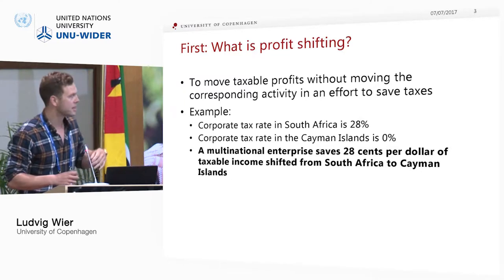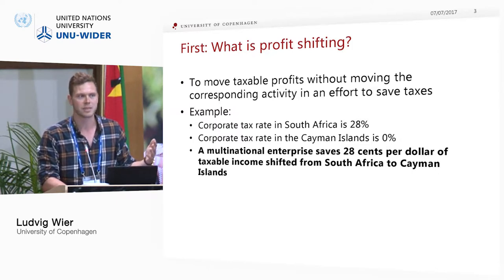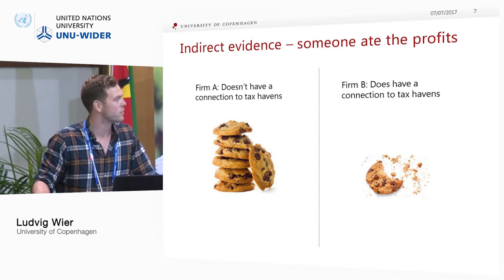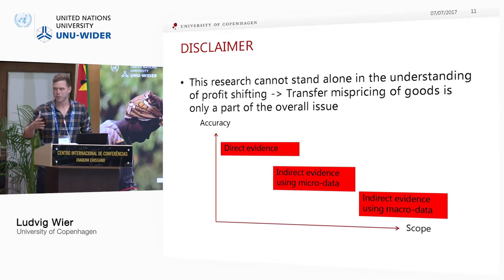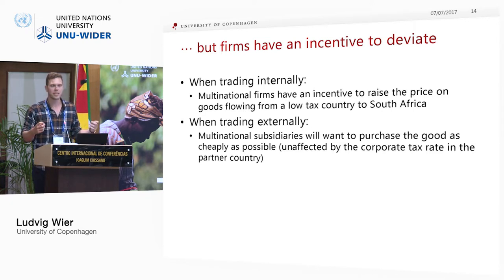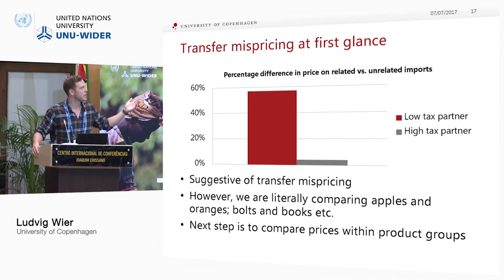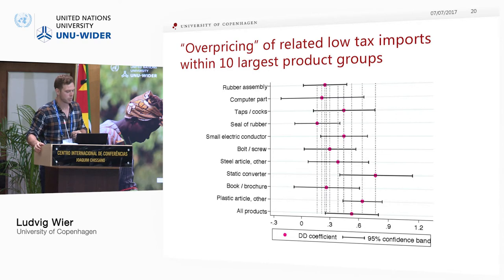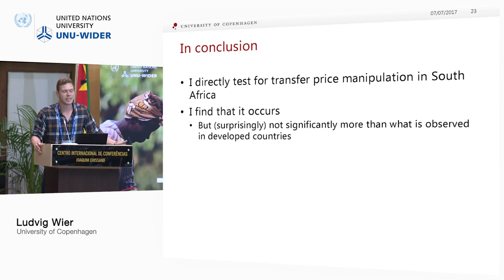Public economics for development conference - Multinationals 3/3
The 'Public economics for development' conference focused on the lessons from modern public and development economics which can guide policy makers to reform tax and public provision systems.

It took stock of current evidence on the impacts of the public sector on the economy and the wellbeing of citizens, and about ways to improve tax and public spending policies.